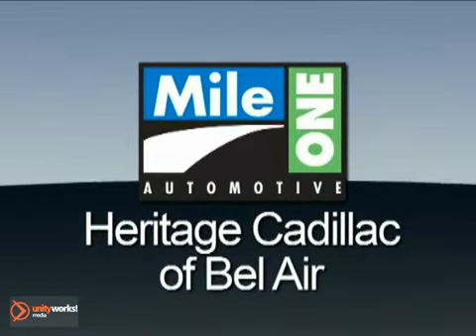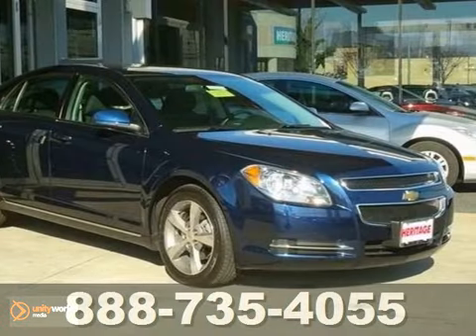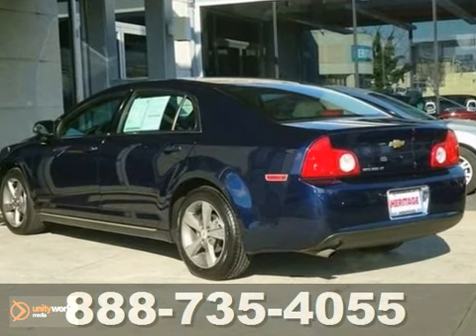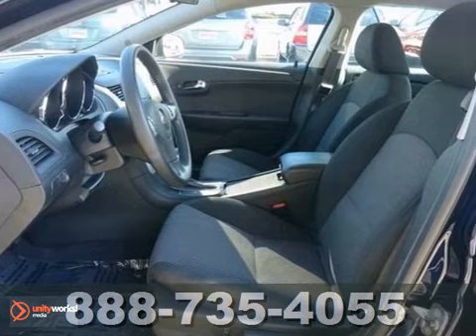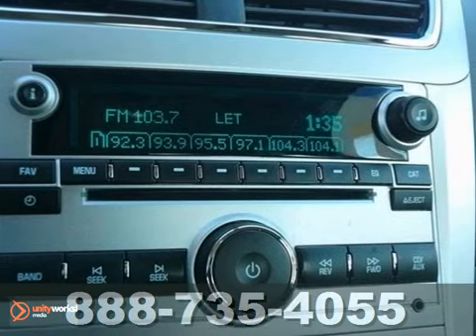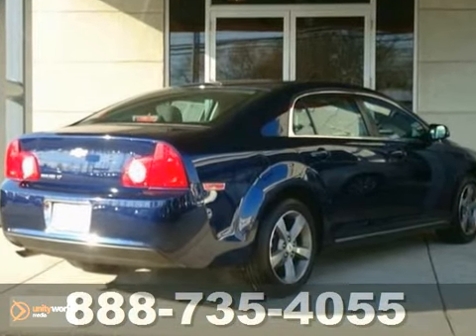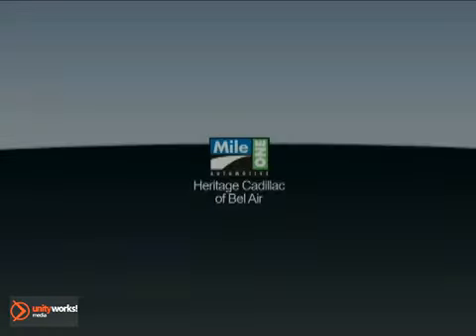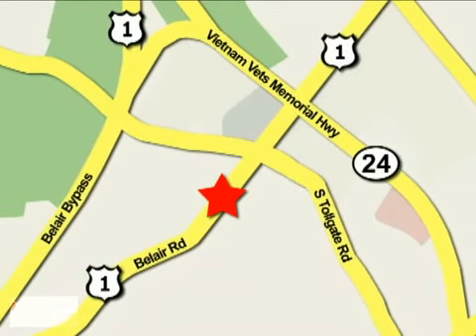2011 Chevrolet Malibu Baltimore MD Bel-Air, MD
SOLD SOLD - SOLD - Call or visit for a test drive of this vehicle today!